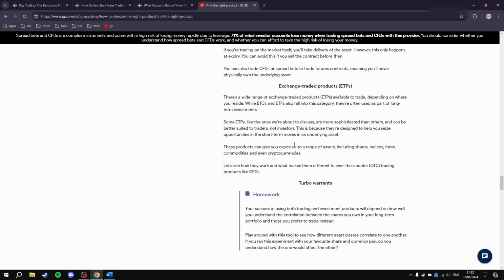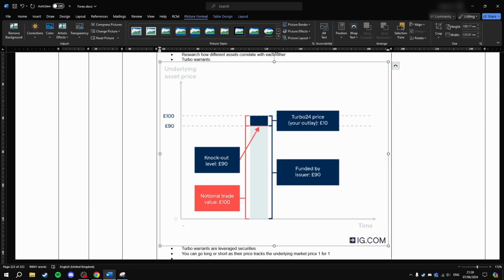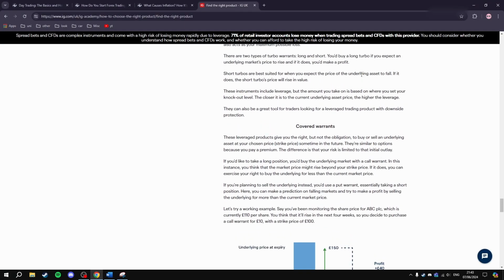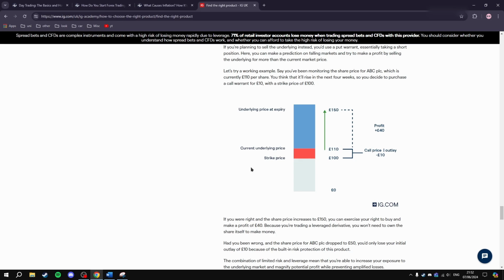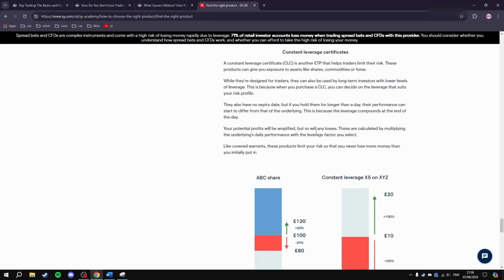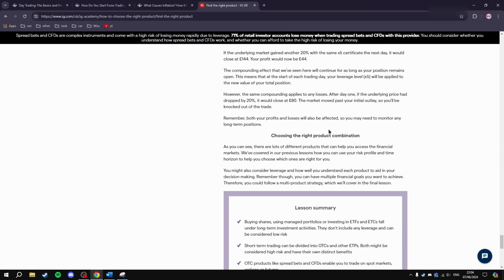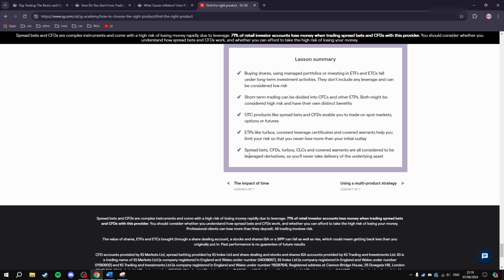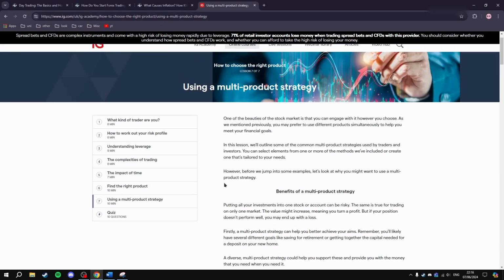Learn to Trade Forex with Me | Ep159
Topics covered: Finishing finding the right investment product.

📋 Sources used in this video:
How to choose the right product

📚 Chapters:
0:00 Introduction
0:06 Recap of previous episode
0:56 Yapping about work
39:49 See you next vid :)